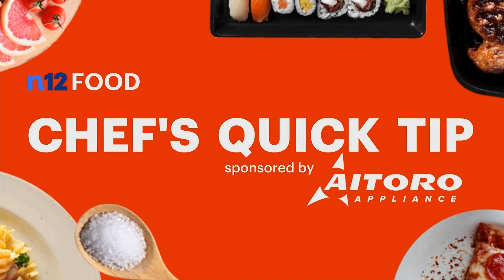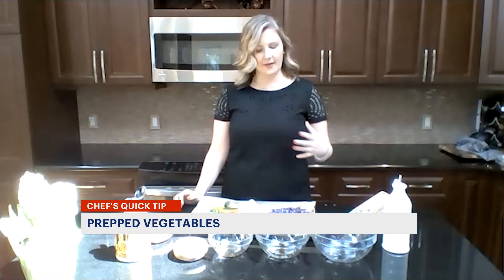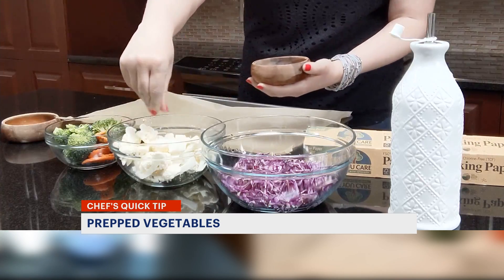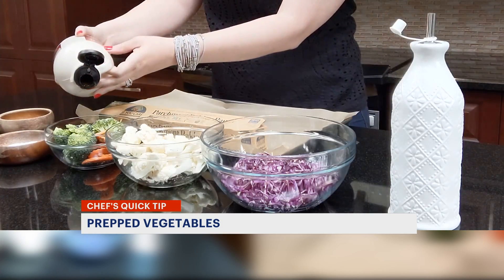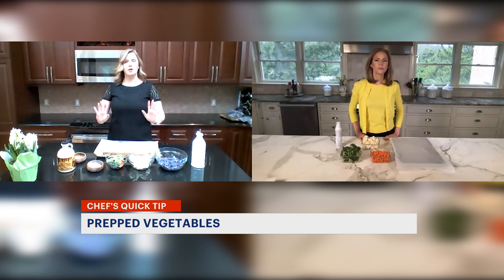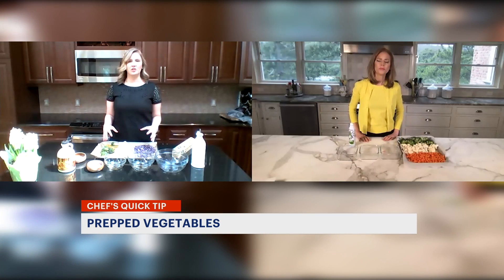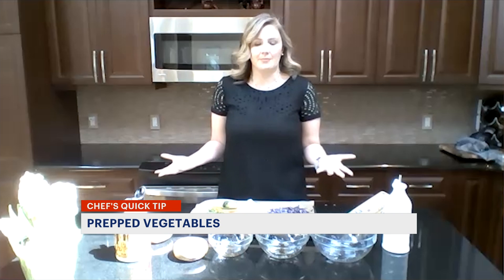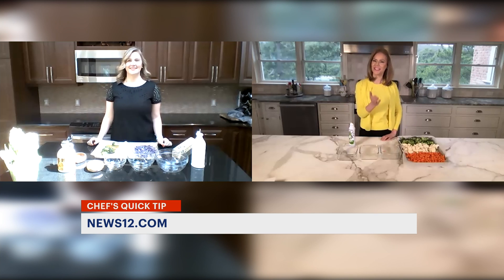Chef's Quick Tip: What to look for when purchasing pre-cut vegetables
Kira Pantschenko from Nouveau Nutrition Fertility Wellness shows Tina Redwine how buying pre-cut vegetables may be time saving.